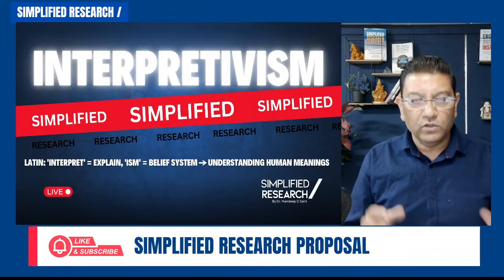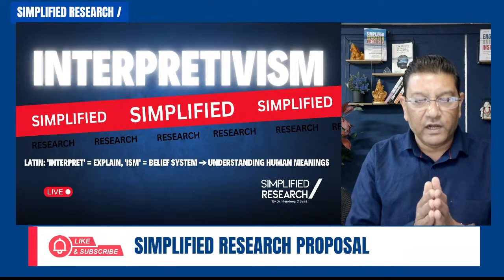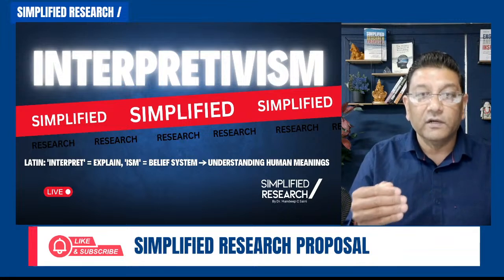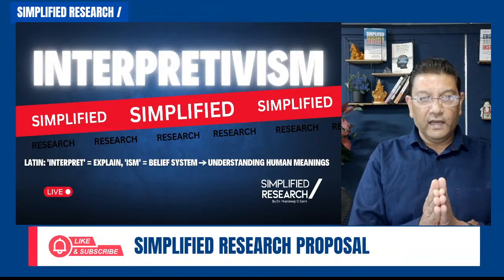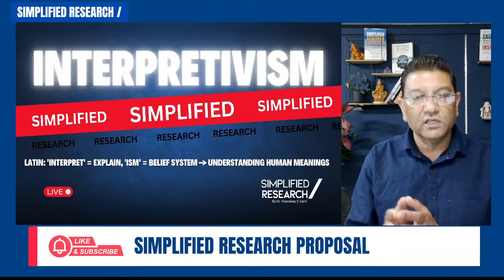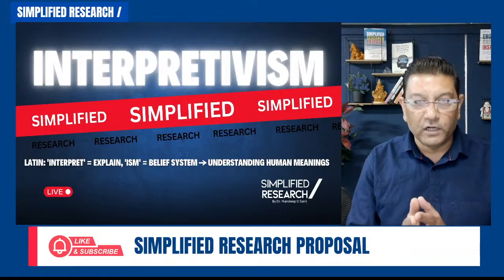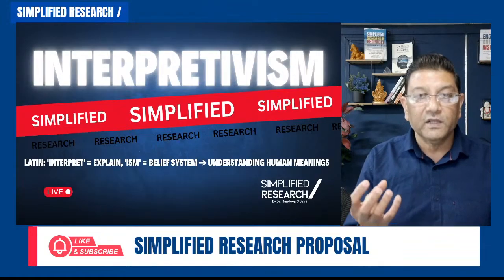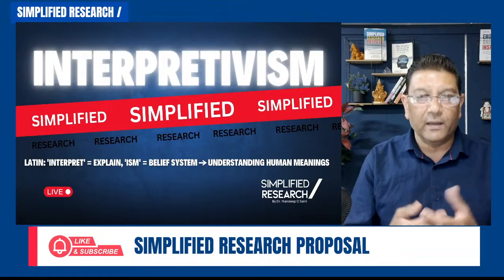What is Interpretivism Paradigm in Research | Antipositivism | Antinaturalism | Simplified Research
Explore the interpretive research paradigm that focuses on meaning, context, and human experience.

In this video, we explain the interpretivism paradigm in research, also known as antipositivism or antinaturalism. Unlike positivism, which relies on objectivity and measurement, interpretivism values subjective understanding, contextual insight, and qualitative data.

✔️ Ideal for students of sociology, education, anthropology, psychology, and social research, this video helps you understand when and why to use an interpretivist approach in your dissertation, thesis, or qualitative study.

✔️ Topics Covered:
✔️ What is interpretivism in research methodology
✔️ Key assumptions of the interpretivist paradigm
✔️ Difference between positivism and interpretivism
✔️ Role of the researcher in interpretive studies
✔️ Why interpretivism supports qualitative methods
✔️ Interpretivism in education and sociology
✔️ How antipositivism critiques natural science methods
✔️ Connection to phenomenology, hermeneutics, and constructivism
✔️ Relevance of antinaturalism in modern research

Popular Search Queries Answered:
✔️ What is interpretivism in qualitative research?
✔️ Interpretivism vs positivism with examples
✔️ What is antipositivism in sociology?
✔️ Antinaturalism meaning in research
✔️ When to use interpretive paradigm in thesis or dissertation
✔️ Interpretivism paradigm in education and psychology
✔️ Characteristics of interpretive research